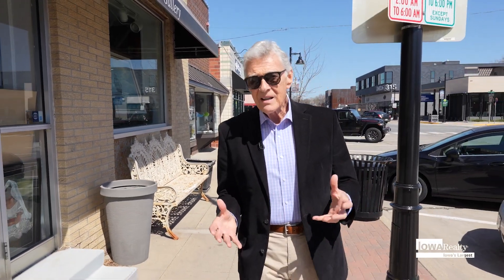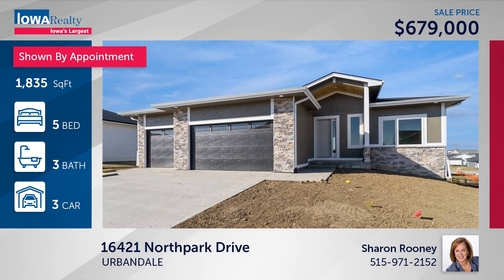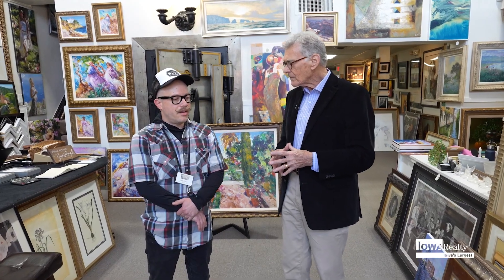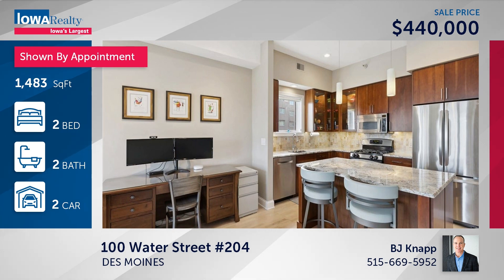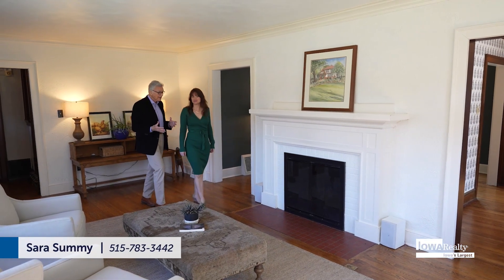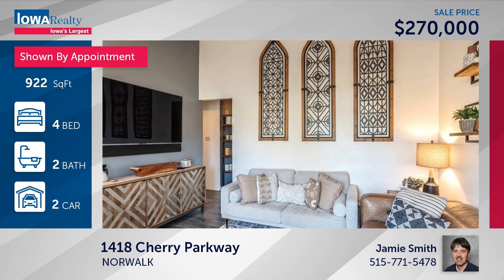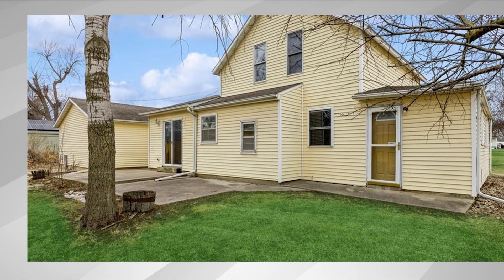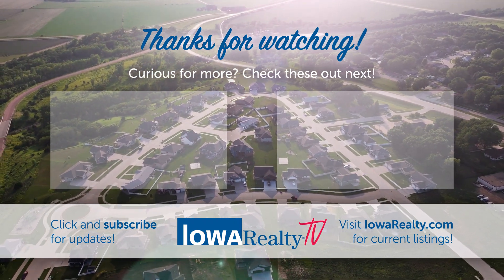Iowa Realty Home Show 4/14/24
The Iowa Realty Home Show is your premier destination for all things related to the vibrant real estate market in Iowa! Whether you're a prospective homebuyer, an avid real estate enthusiast, or simply curious about the homes available in this amazing state, our TV show is your one-stop resource for discovering the finest properties on the market. 🏠